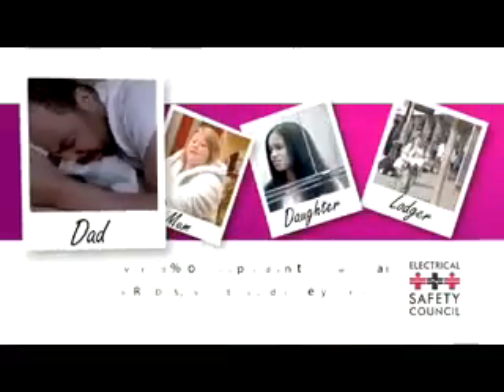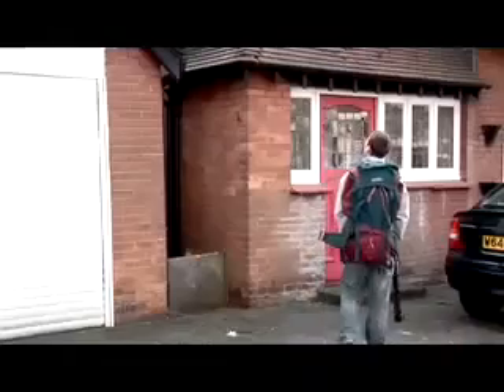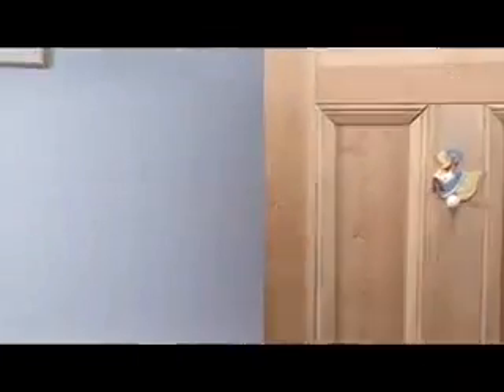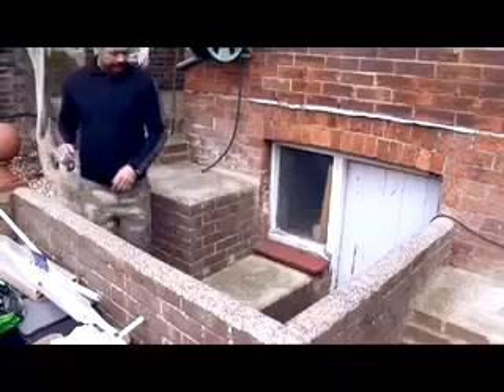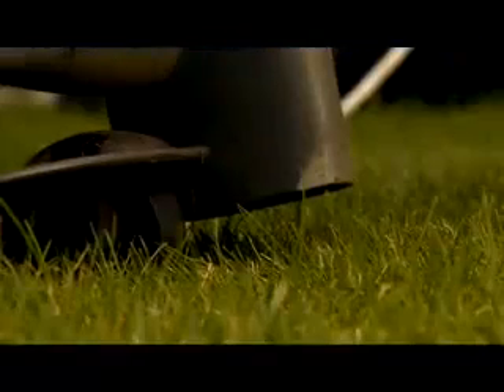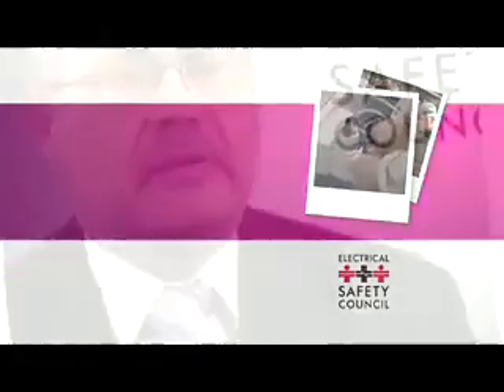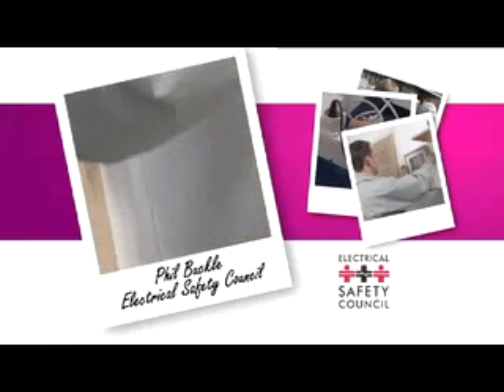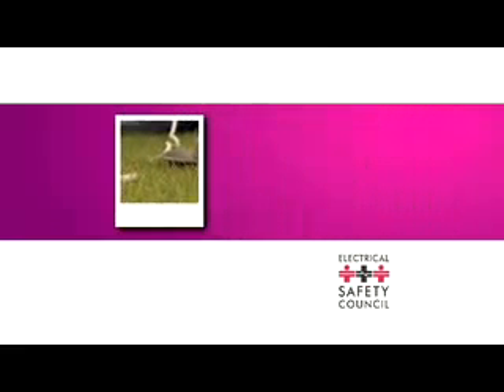Electrical Safety Guides and Advice, via the Electrical Safety Council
This video is made by ESC and presents some Electrical Safety Guides and Advice.
Over 50% of people don't know what an RCD is, but it could save your life! Let's see, for example the Watts family: Dad David, Mom Elaine, Daughter Ally, and the new lodger, Ian. This video presents their stories and you can spot several hazards that could happen... which you may also recognize in your own home!